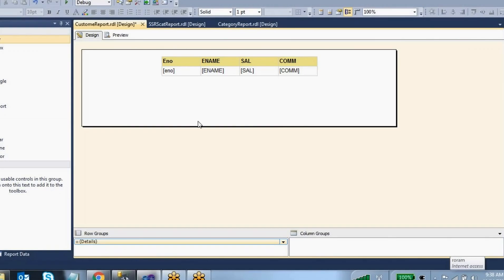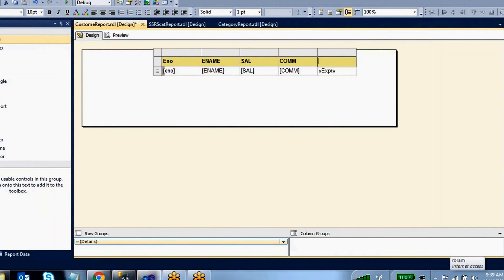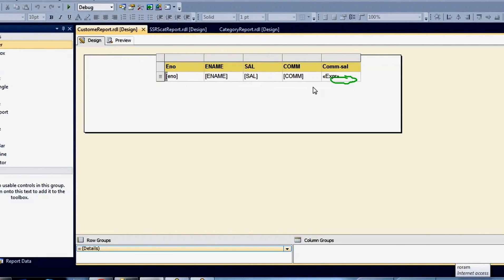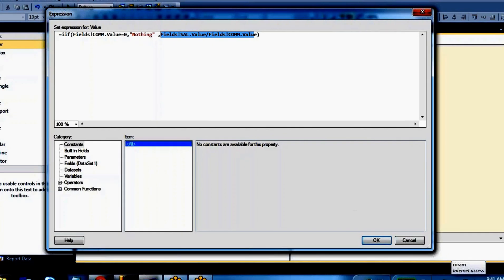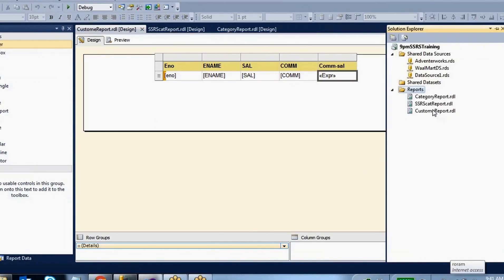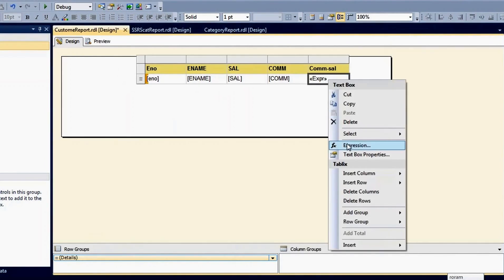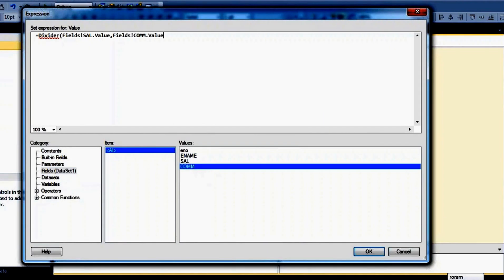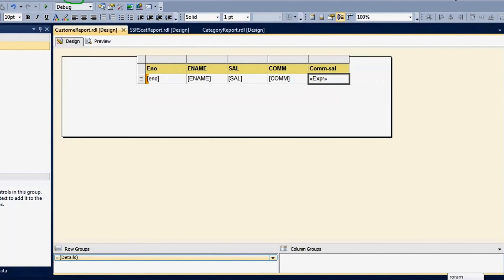How to Add Custom Code in SSRS - Interview Questions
How to add custom code in ssrs,
divided by zero error in ssrs